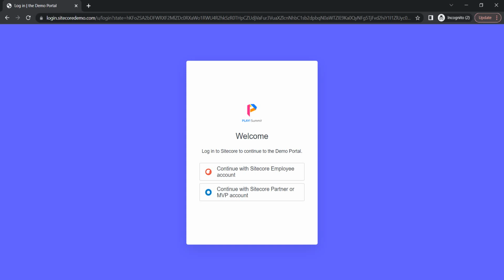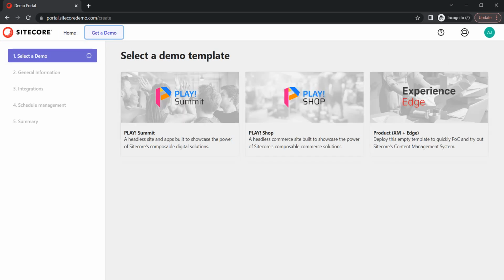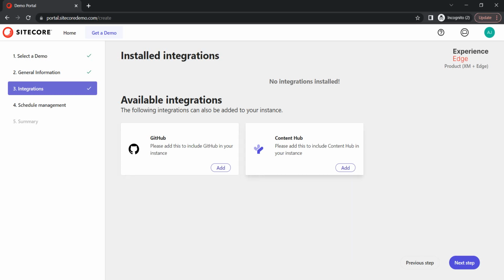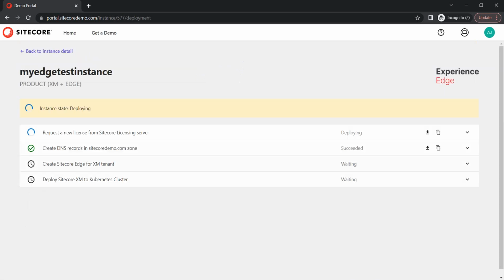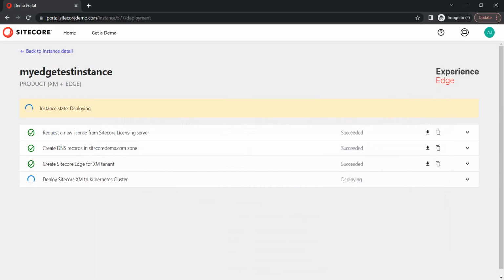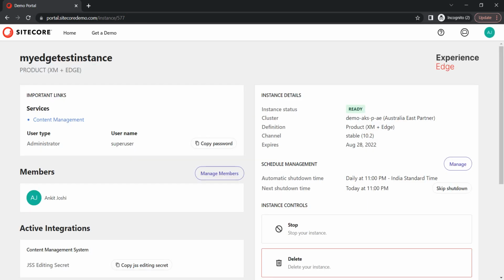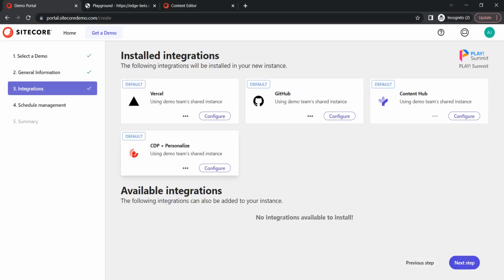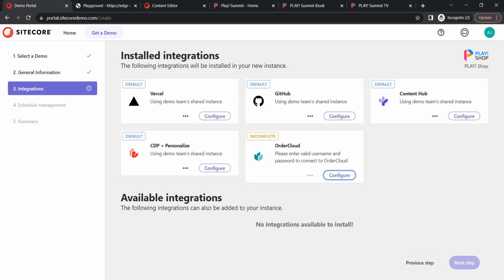Sitecore Demo Portal Walkthrough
Quick walkthrough of Sitecore Demo Portal and features available.